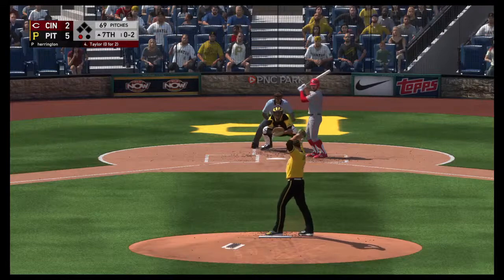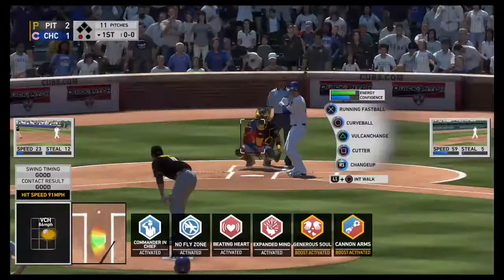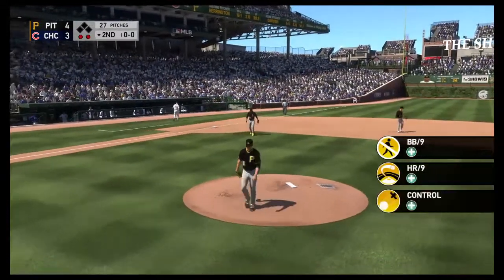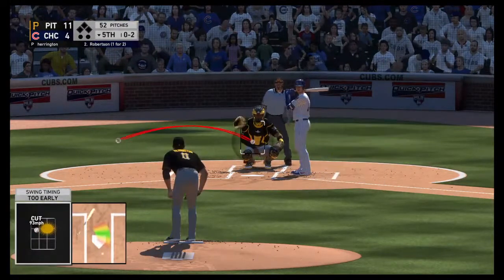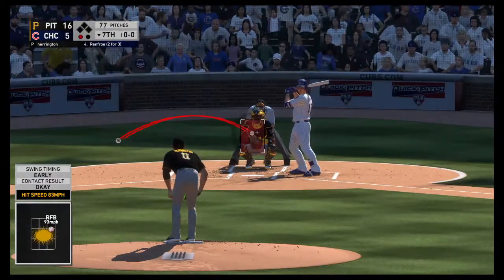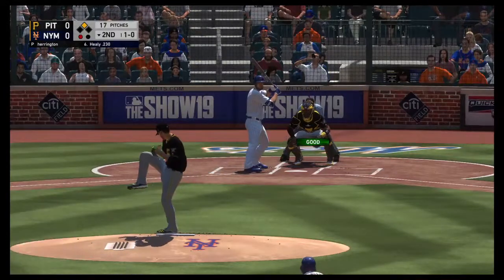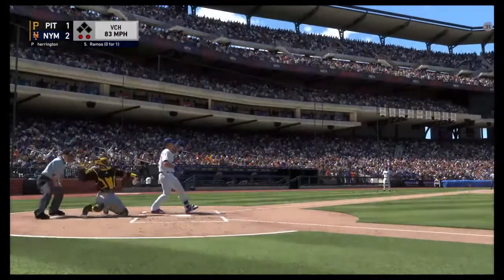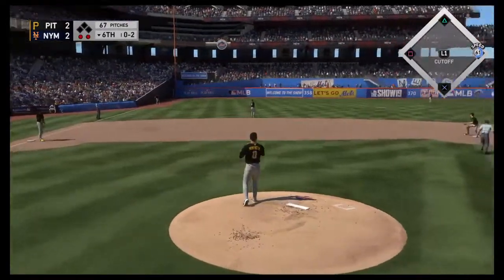Mlb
Video gamer and Snapchat beta testing and  other videos plus I don't edit my videos